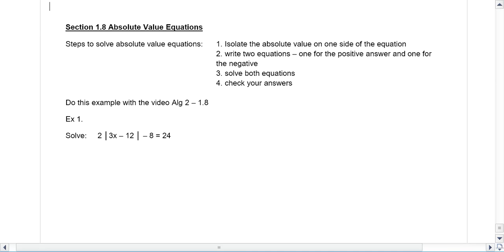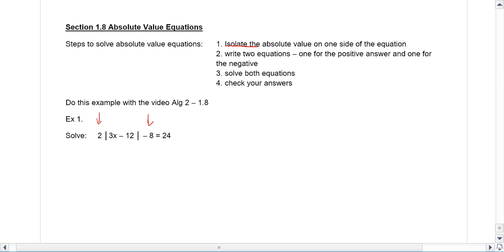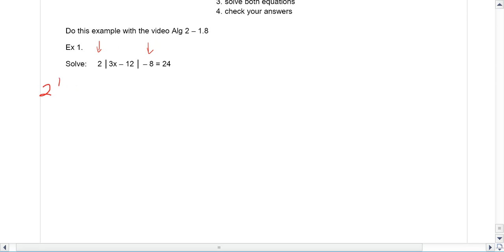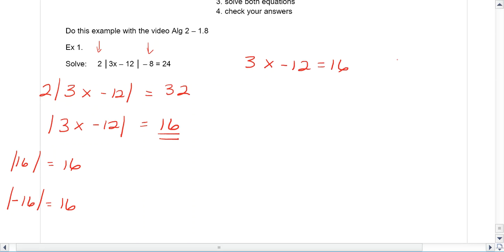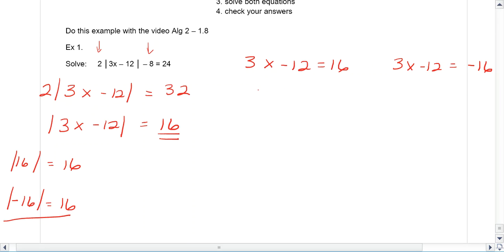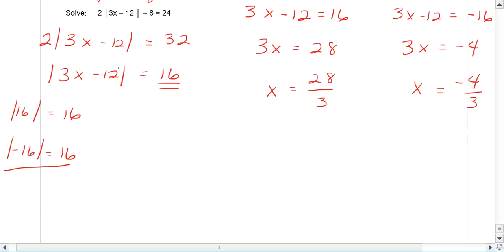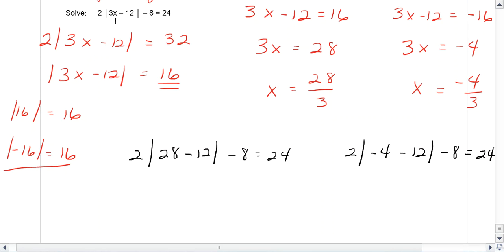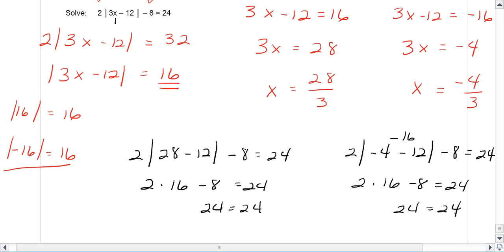Alg 2 - 1.8